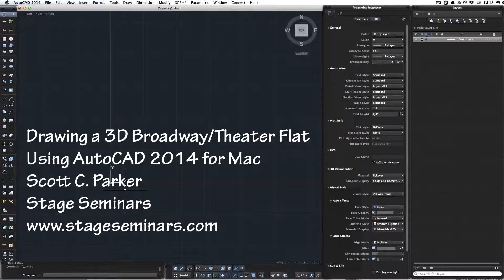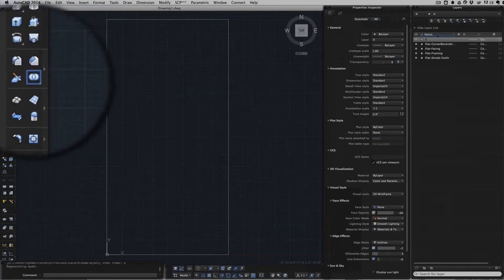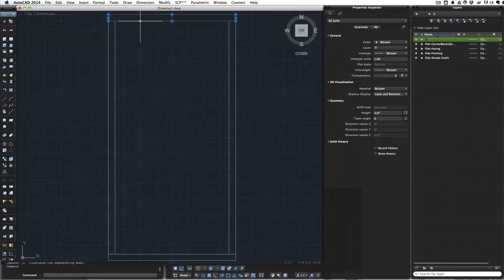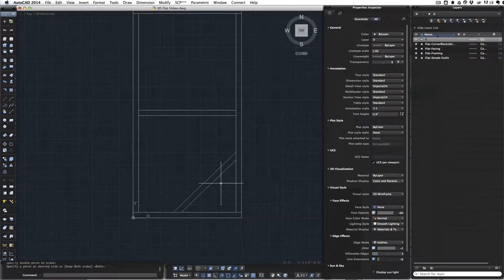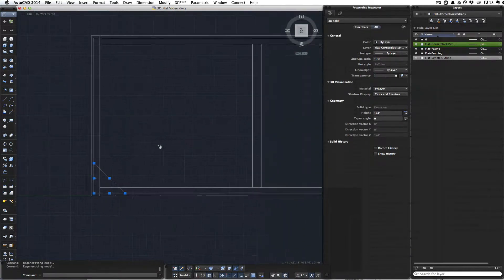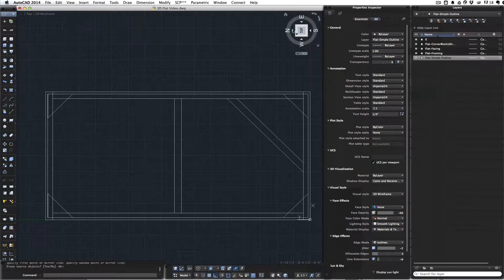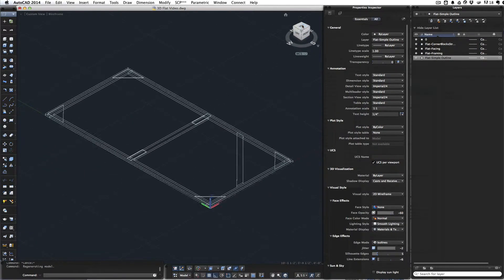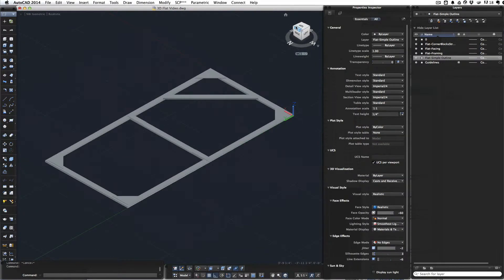How to draw a theater flat in 3d using AutoCAD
Drawing a standard theatrical flat (Broadway style) in 3D using AutoCAD for Mac 2014.